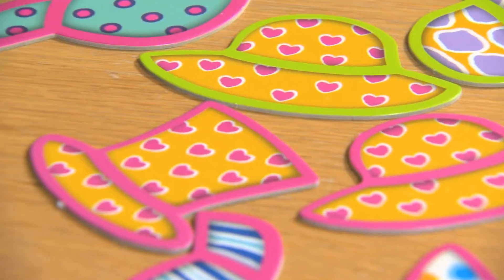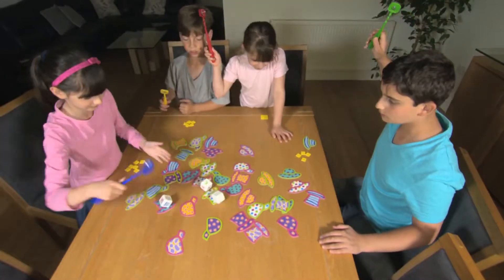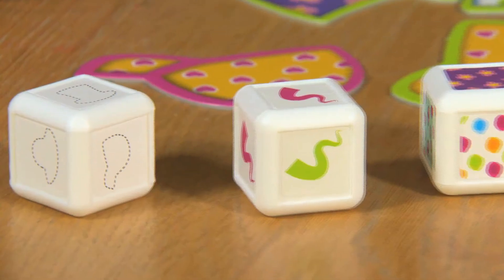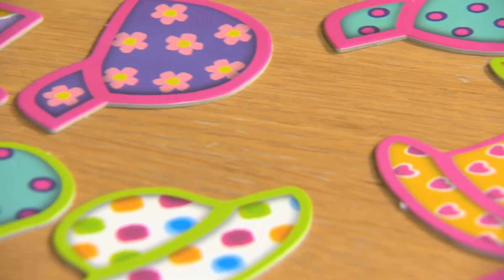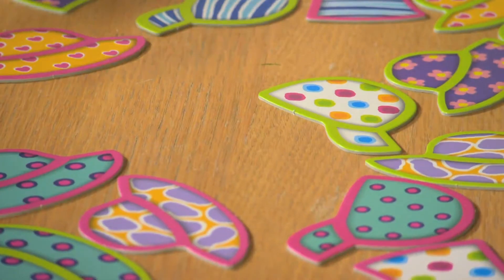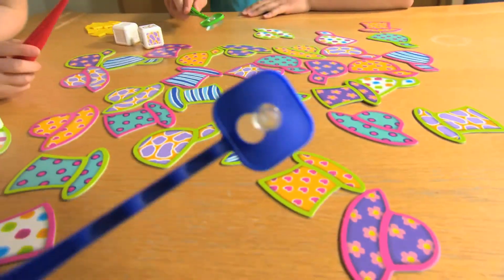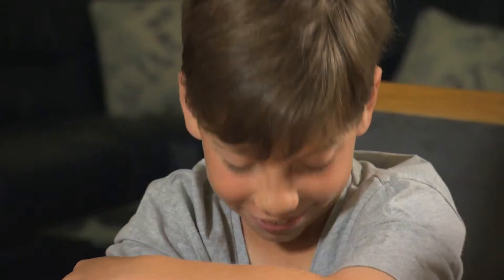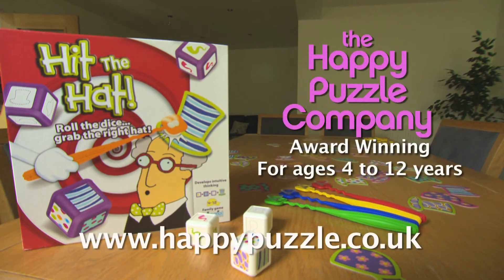Lemada - Hit The Hat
Gra dla całej rodziny, rozwija percepcję wrokową, intuicyjne myslenie i koordynację. Gracze rzucają 3 kostkami, z których jedna przedstawia typ kapelusza, druga wzór a trzecia jego przybranie. Celem jest uzyskanie jednej jedynej kombinacji kapelusza i krzyknięcie "Hit the Hat!", za co otrzymuje żeton. Wygrywa ten , któremu jako pierwszemu uda się zgromadzić 6 żetonów.